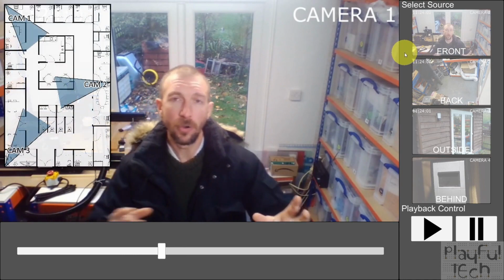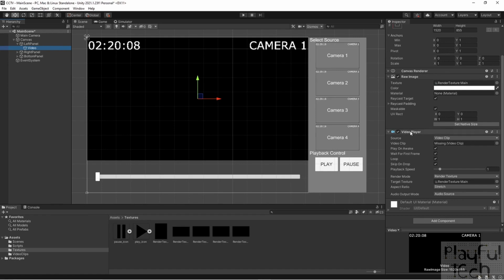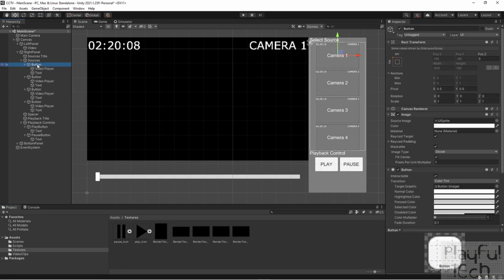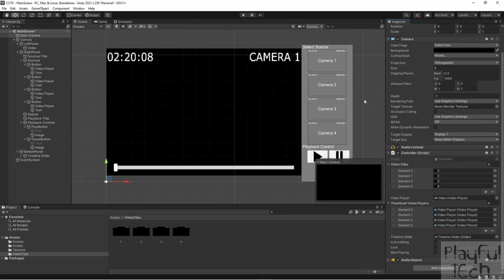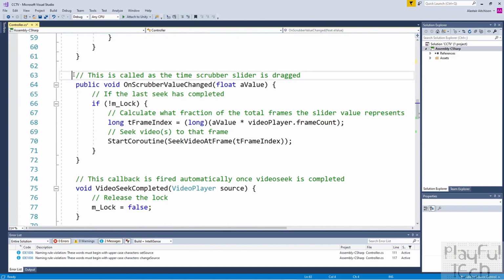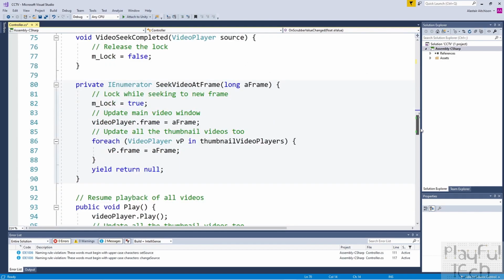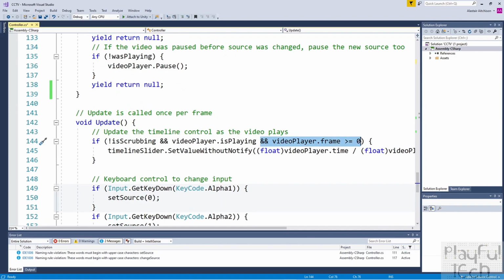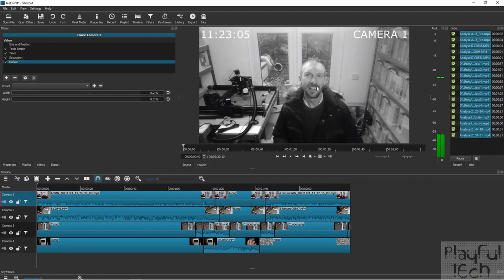Creating a CCTV Camera Escape Room Game Puzzle in Unity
Learn how to use the Unity video player component to create a "fake" CCTV camera app where players switch between multiple video feeds, scrubbing forwards and backwards on a common timeline as they spy on a sequence of events that form part of the game narrative.
This can be used as the basis for many escape room puzzles, e.g.:
 - listen in on a conversation by switching between camera feeds to follow the speaker as they move around
 - trace out the path an actor follows by comparing it to a floorplan that shows the location of each CCTV camera
 - observe a password that someone enters, or a secret panel that they activate in footage recorded in the same room that players are in
 - you can even mix genuine live camera feeds alongside pre-recorded ones to add to the immersion - and players will have no way of knowing which is which!
Unity allows you to create the app for PCs or tablets that can be used in a real-life escape room, or use WebGL to deploy it to a website that can be played in the browser as part of an online game.

Timing:
00:00:00 - 00:02:46 Introduction and demonstration
00:02:47 - 00:22:39 Creating the Unity project
00:22:40 - 00:51:48 Coding the C# video controller script
00:51:49 - 00:56:25 Preparing the videoclips in Shotcut
00:56:26 - 00:58:05 Wrapup

Resources:
And, if you'd like to download the Unity project or resources used in this and all the other escape room projects shown on this channel (and support me to continue making more tutorials in the future!), please check out my Patreon